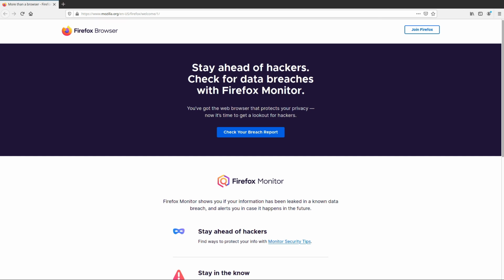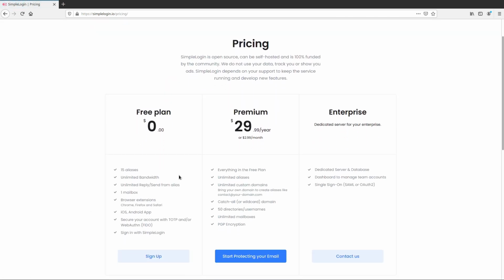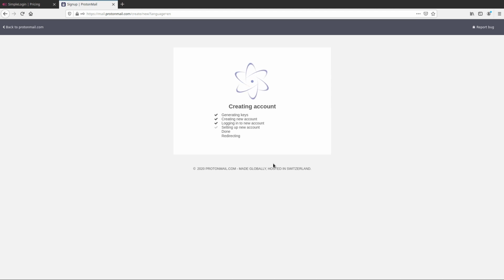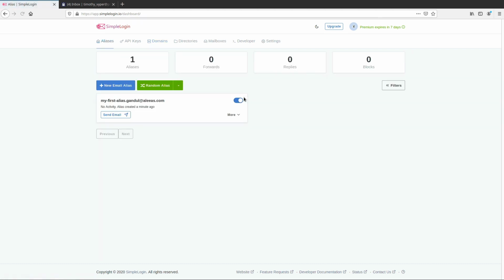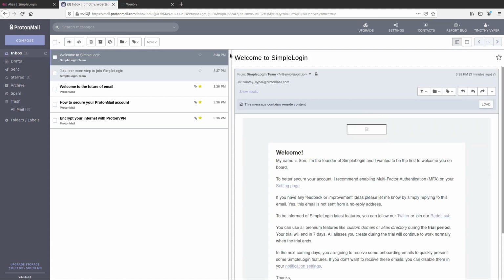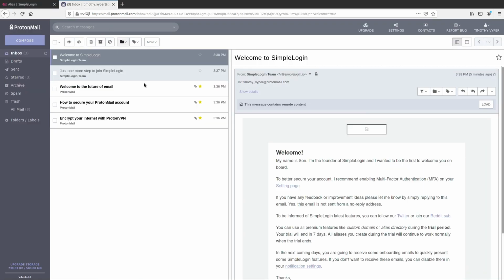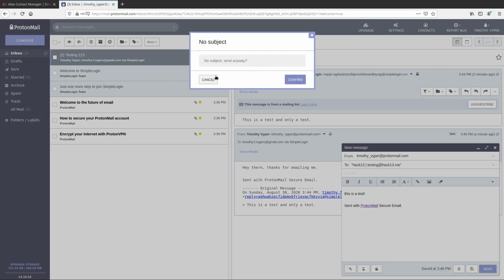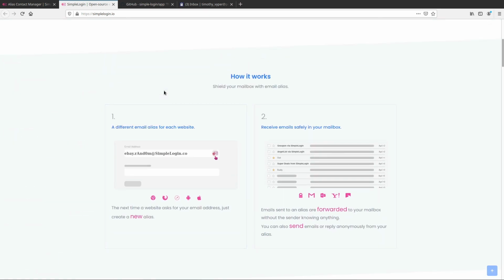SimpleLogin.io Review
This is a review of SimpleLogin.io an open source solution for managing your email and spam.